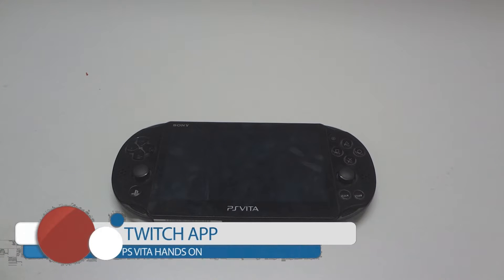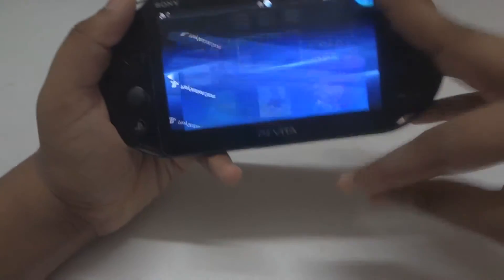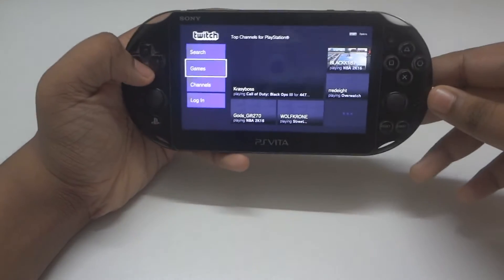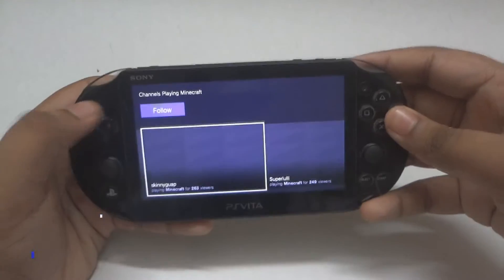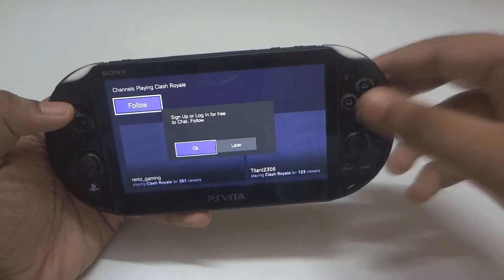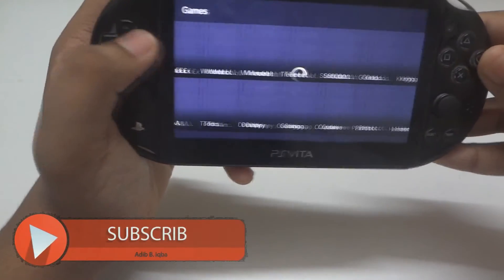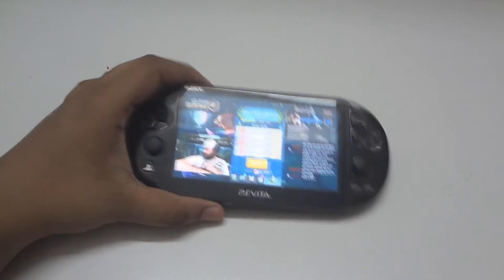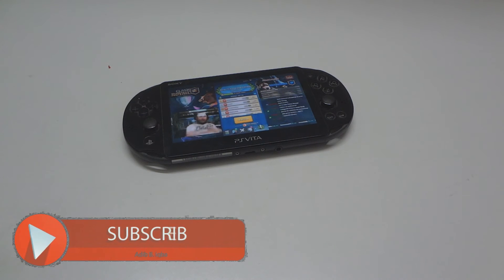Twitch App for PlayStation Vita Hands On Review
Twitch video game streaming app is now available on the Playstation Vita. In the video I show how it works and share my opinion about the app experience. I hope you guys like the video.